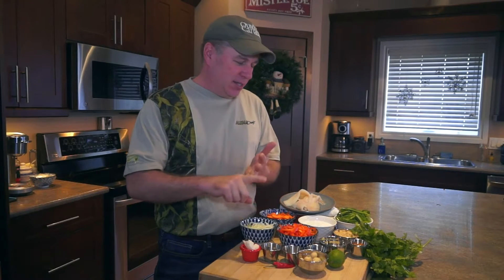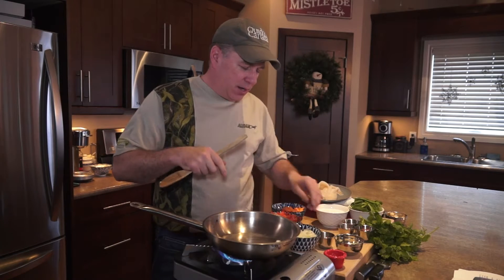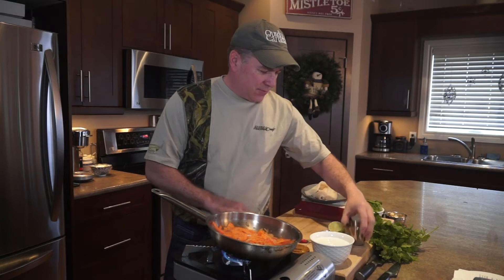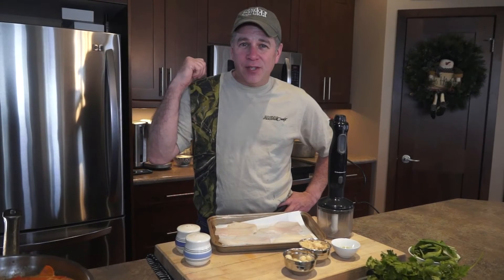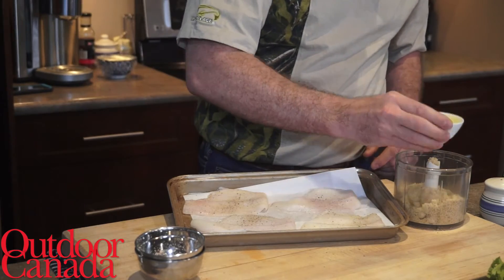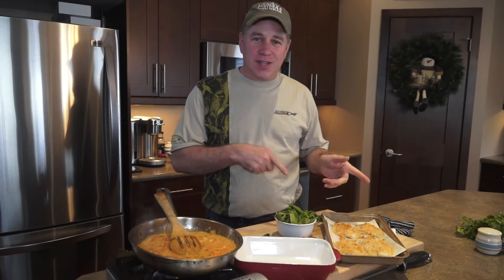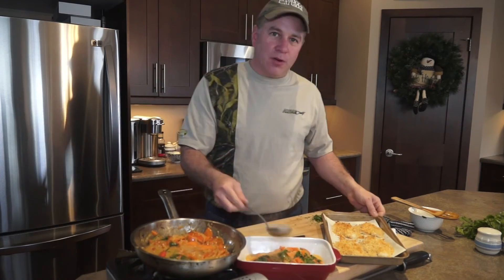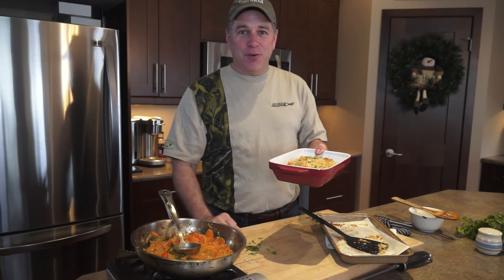Wild Cuisine: How to make Thai crappie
Outdoor Canada magazine's go-to expert on wild game and fish dishes, chef Cameron Tait shows how to make thai crappie fillets topped with a tasty macadamia crust.

To follow along with Cameron, see the Table Fare recipe on page 18 of the January/February 2020 ssue, on newsstands nation-wide December 23, 2019.